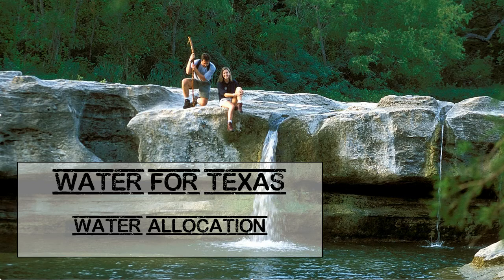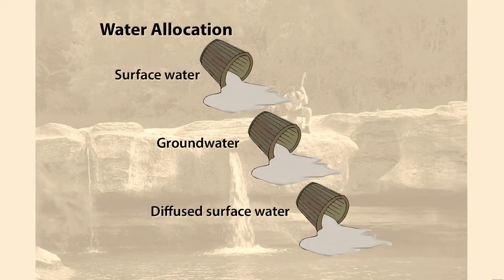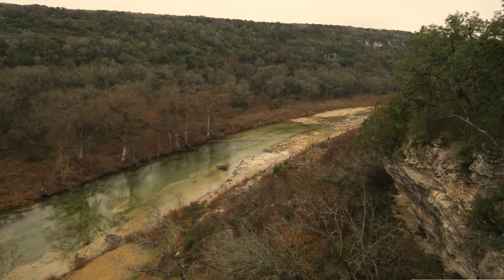Water Allocation - L13.5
Water Allocation, from Aquatic Science STEM curriculum Lesson 13 (Water for People and Environment) that includes topics: What is the purpose of the Clean Water Act?  What kind of water pollution is it intended to prevent?  Why does the Act not stop all water pollution?  What is watershed action planning?  What should people where you live consider when conducting watershed action planning?  In Texas, who “owns” surface water?  Who “owns” groundwater?  Since all water is connected, why do we have different systems of regulation? What is a “water right?”  What are the impacts of prior allocation?  What is “rule of capture?”  What rights and responsibilities are associated with it?  What are environmental flows? How are they obtained? What will influence your water supply for the future? .

Dr. Rudolph “Rudy” Rosen is a professor in the Meadows Center for Water and the Environment at Texas State University.

Aquatic Science Lessons with Dr. Rudy Rosen is an on-line video curriculum arranged into 13 lessons in YouTube Playlists. Each lesson covers a major subject area and is broken down into short sub-topic video presentations. These short videos covering important aquatic science topics can be used in teaching instruction or for self-education.  A comprehensive teaching guide and enhancements can be downloaded FREE